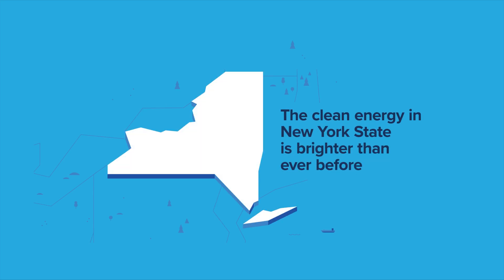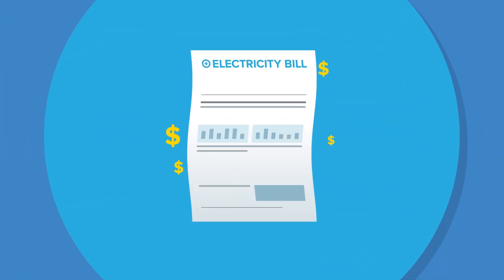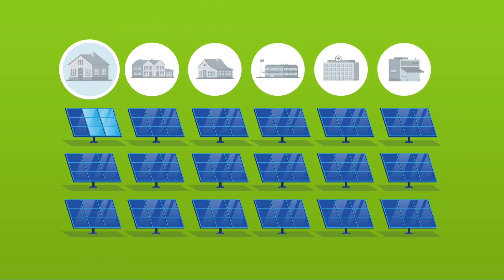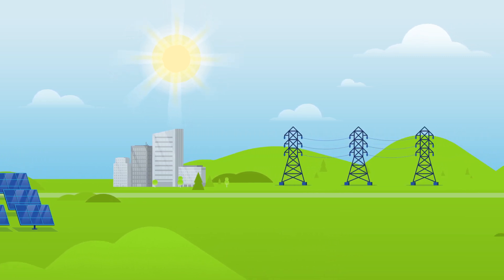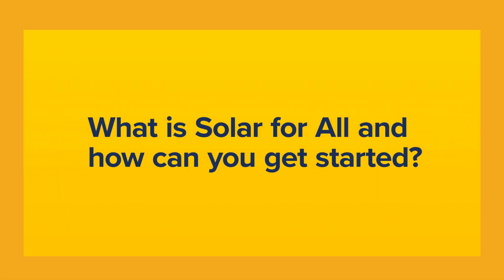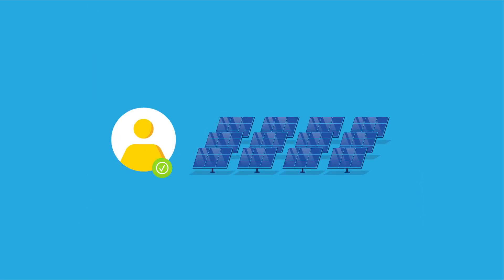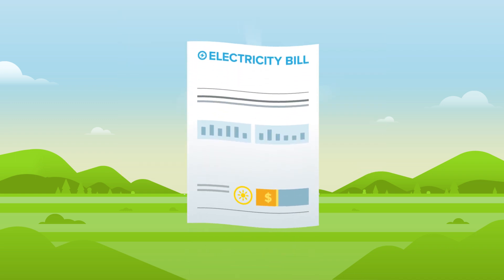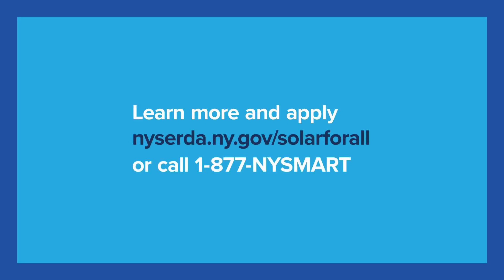Solar for All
Learn how Solar for All works, who is eligible and how to sign up.